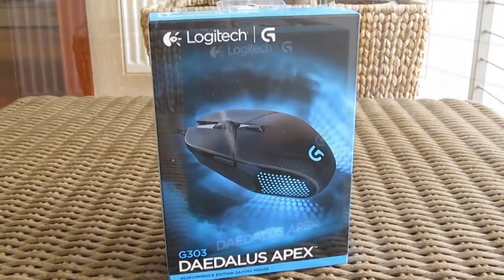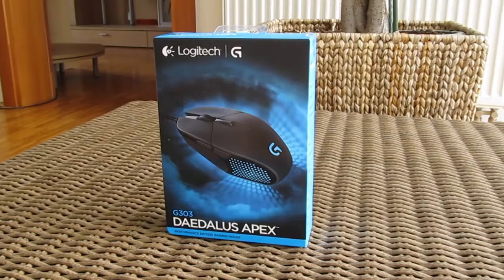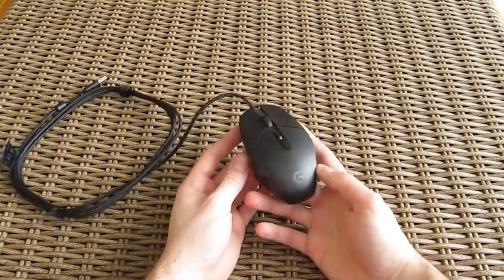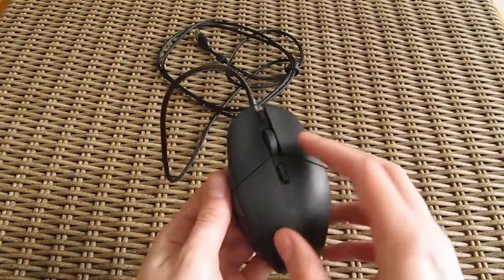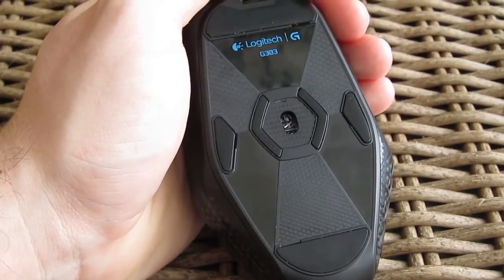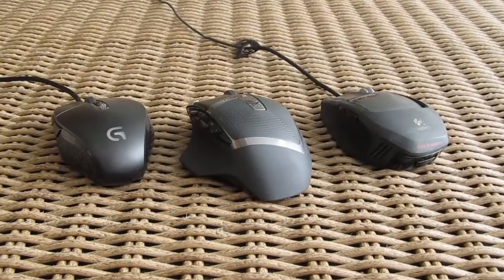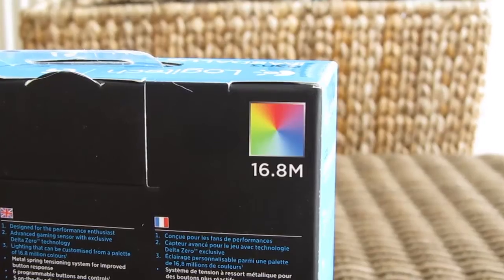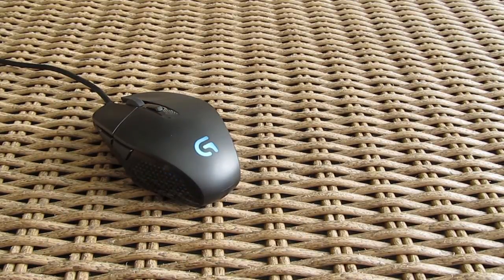Logitech G303 Daedalus Apex Unboxing & Review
The new Logitech G303 Daedalus Apex is just that much more better rounded than its ongoing predecessor